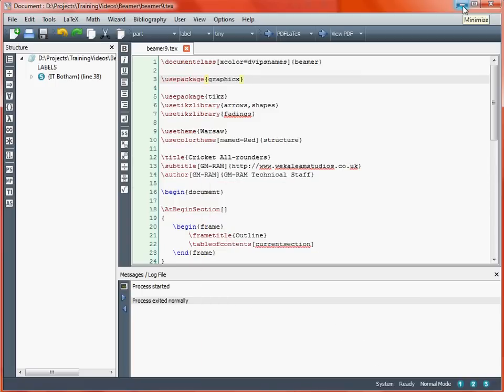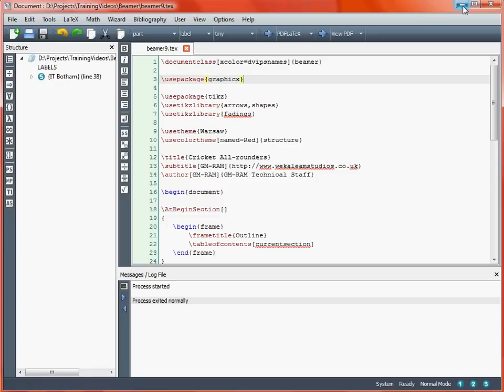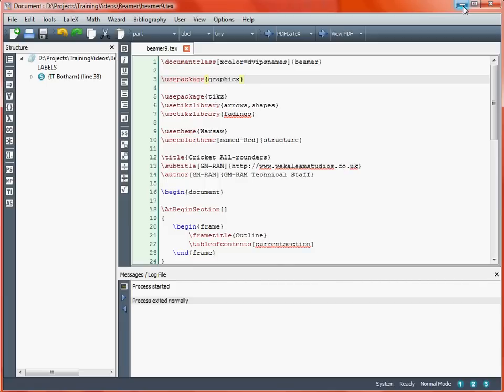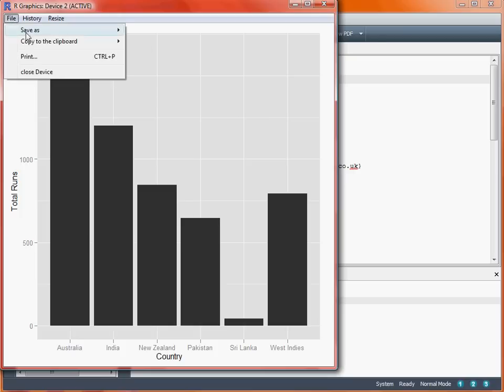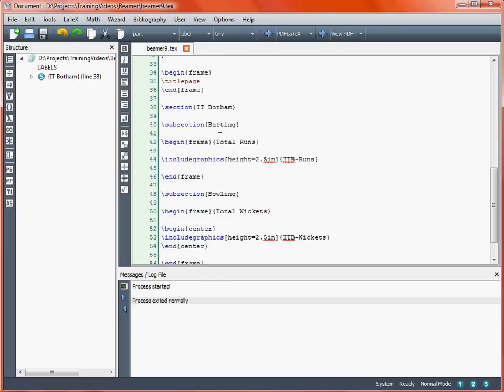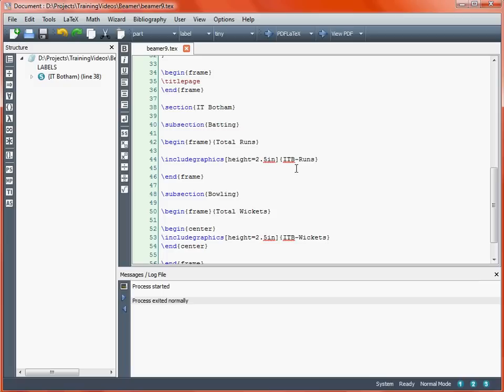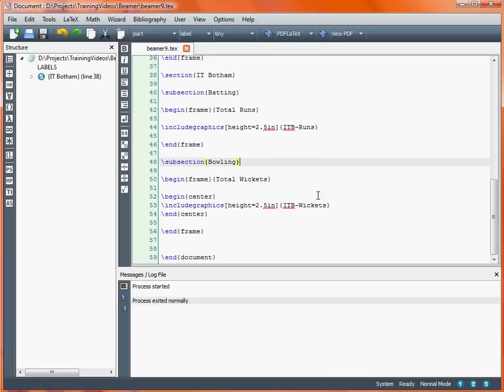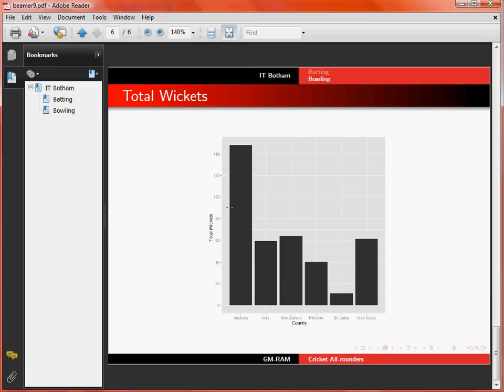LaTeX Beamer Graphics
A short introduction to including external graphics files when creating presentations using the LaTeX beamer package. This also includes using the tikz package to link equations to text on a slide. For more on latex typesetting and statistical analysis using R and browse.